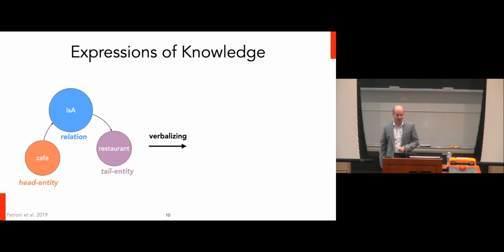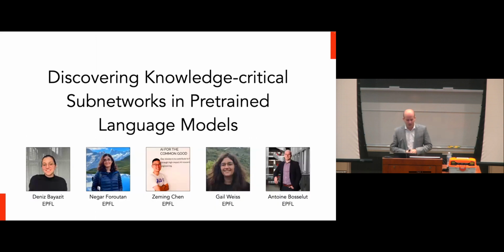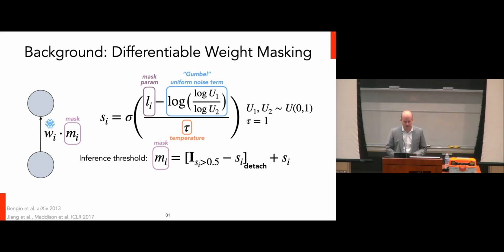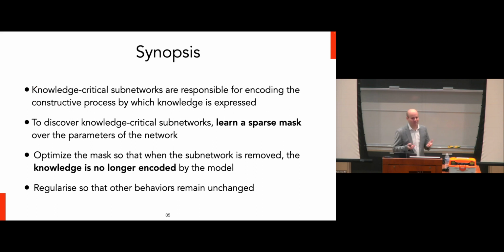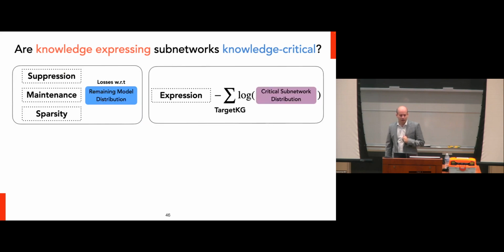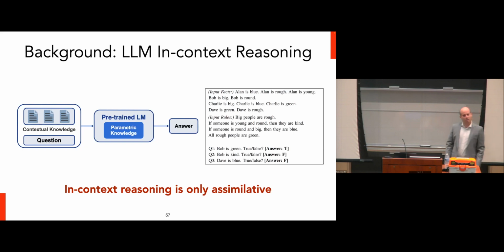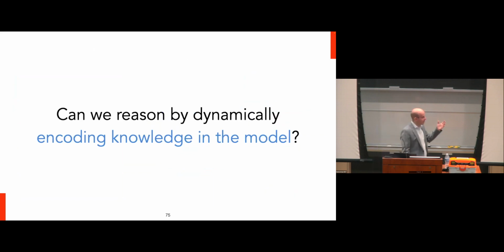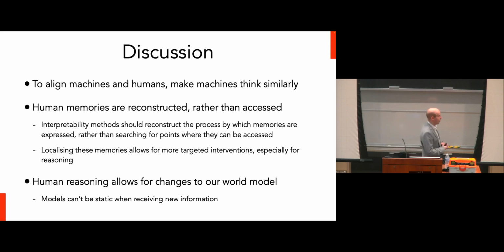From Mechanistic Interpretability to Mechanistic Reasoning - Antoine Bosselut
Abstract
Pretrained language models (LMs) encode implicit representations of knowledge in their parameters. Despite this observation, our best methods for interpreting these representations yield few actionable insights on how to manipulate this parameter space for downstream benefit. In this talk, I will present work on methods that simulate machine reasoning by localizing and modifying parametric knowledge representations. First, I will present a method for discovering knowledge-critical subnetworks within pretrained language models, and show that these sparse computational subgraphs are responsible for the model’s ability to encode specific pieces of knowledge. Then, I will present a new reasoning algorithm, RECKONING, a bi-level optimisation procedure that dynamically encodes and reasons over new knowledge at test time using the model’s existing learned knowledge representations as a scratchpad. Finally, I will discuss the next steps and challenges in using internal model mechanisms for reasoning.

Bio
Antoine Bosselut is an assistant professor in the School of Computer and Communication Sciences at the École Polytechnique Fédéral de Lausanne (EPFL). He was a postdoctoral scholar at Stanford University and a Young Investigator at the Allen Institute for AI (AI2). He completed his PhD at the University of Washington and was a student researcher at Microsoft Research. His research interests are in building systems that mix knowledge and language representations to solve problems in NLP, specializing in commonsense representation and reasoning.